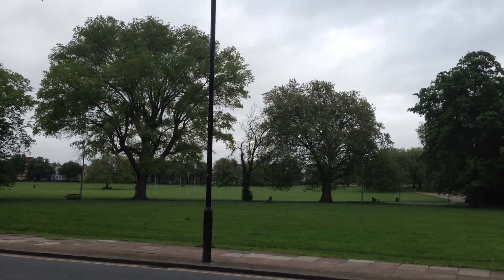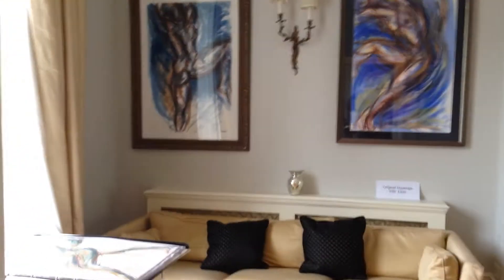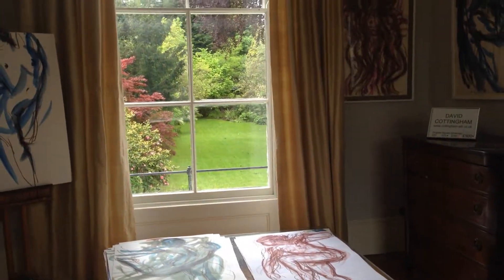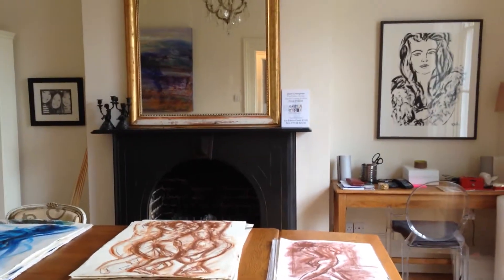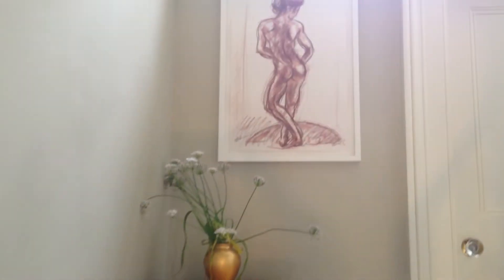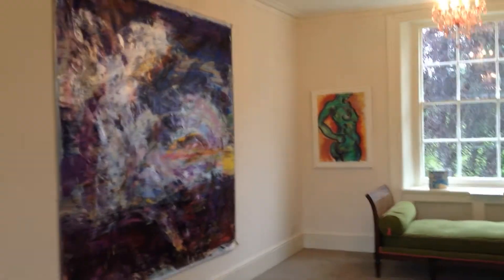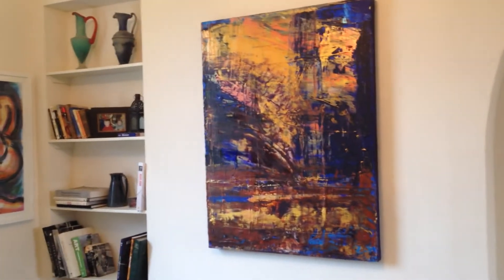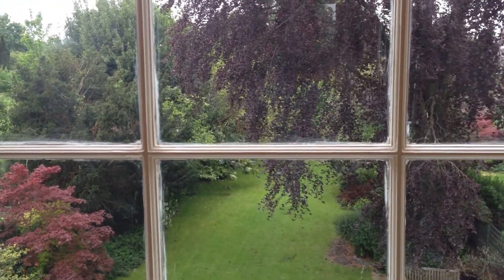David Cottingham Artist Open House Dulwich 2014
A walk through an exhibition of the work of David Cottingham in a Dulwich Festival Artist Open House